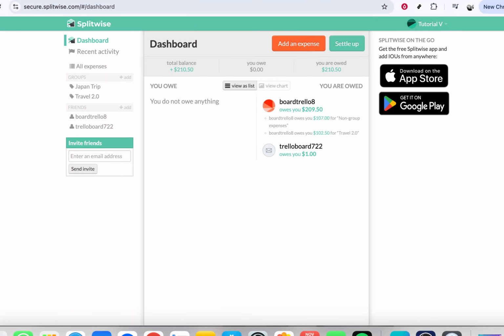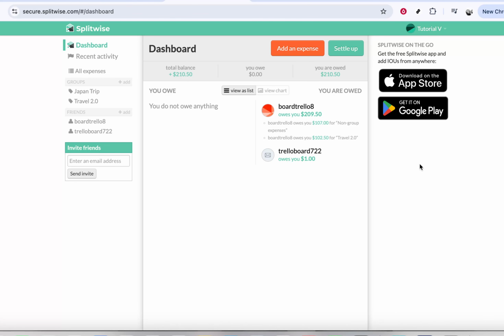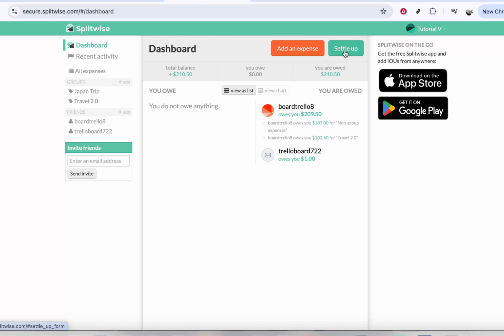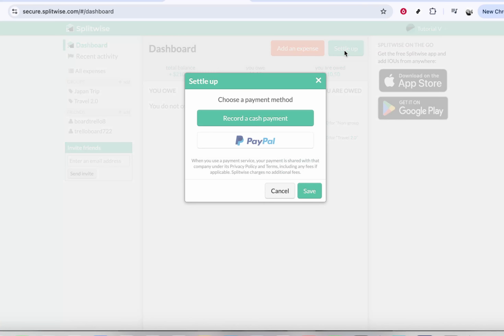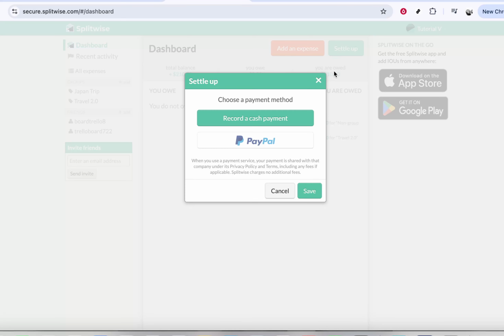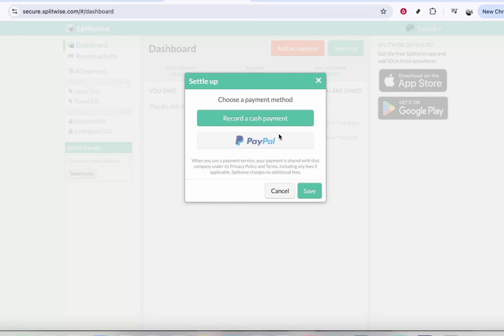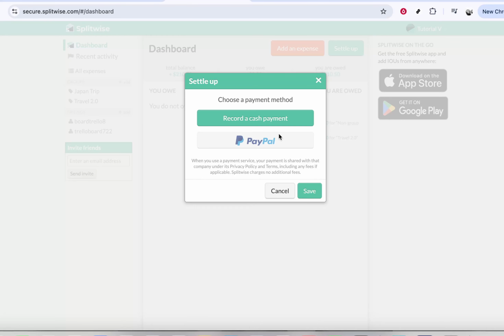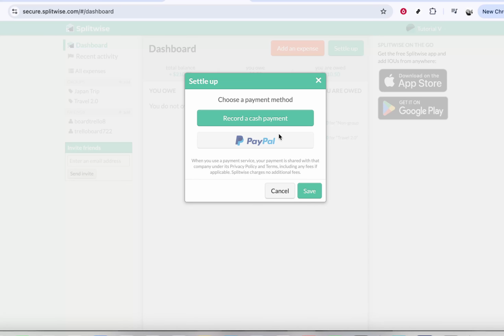How To Connect a Bank Account to Splitwise | Quick 2025 Guide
In today’s video, I show you how to connect your bank account to Splitwise so you can easily manage balances, streamline payments, and keep your expenses synced across all your groups.